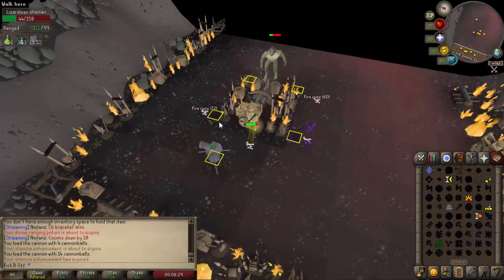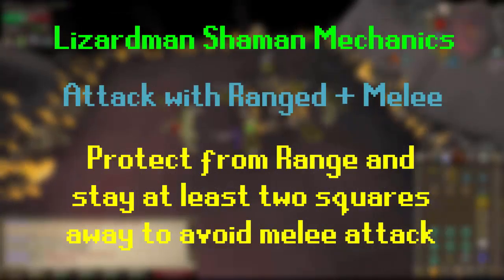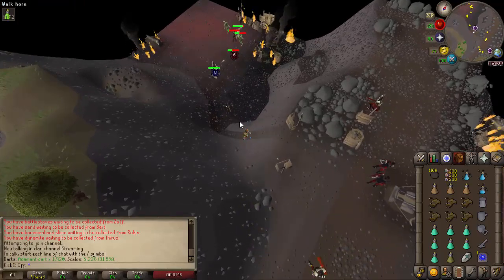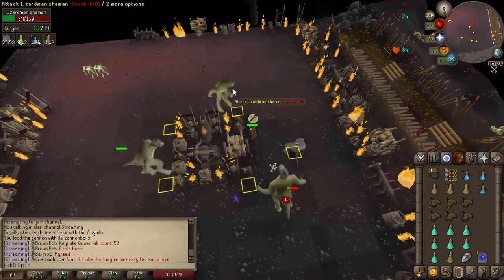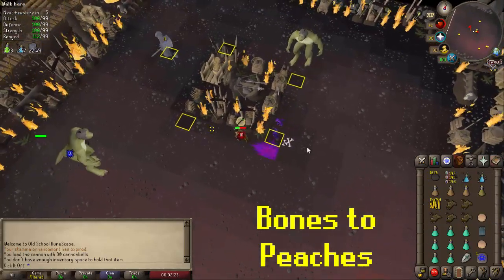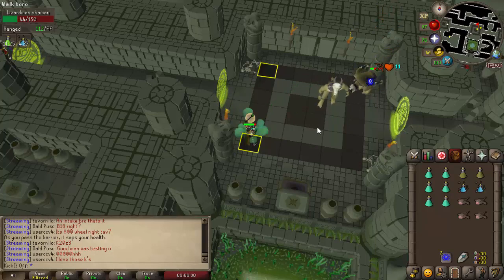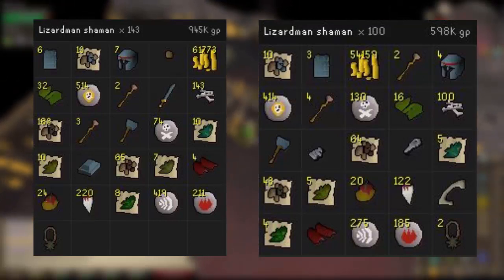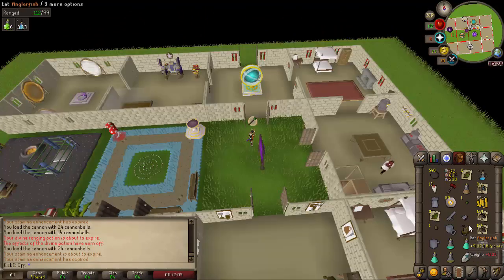Old School RuneScape Lizardman Shaman Cannon/Slayer Guide (150 kills/hr)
Before I describe this one, my thoughts and prayers are with everyone currently dry on a Dragon Warhammer! A simple guide showing how to kill Lizardman Shamans in both single and multi combat - whether for a slayer task or DWH hunting (1/5000 drop rate).

My first DWH - 2800kc (in the Canyon area making footage for this video!)
My second DWH - 3900kc (in the Temple on slayer task)